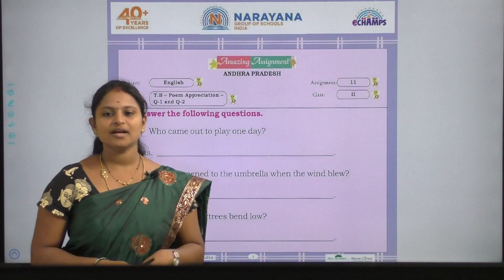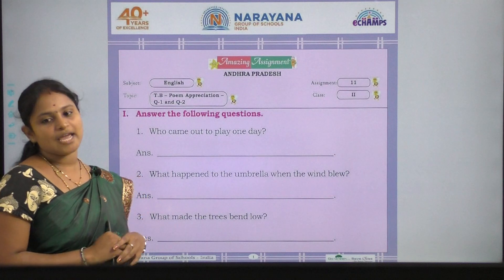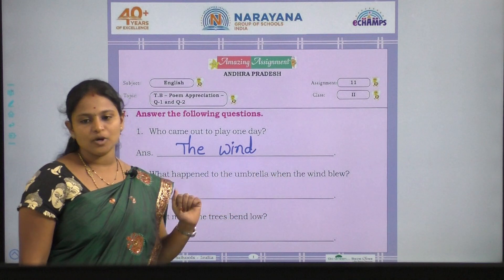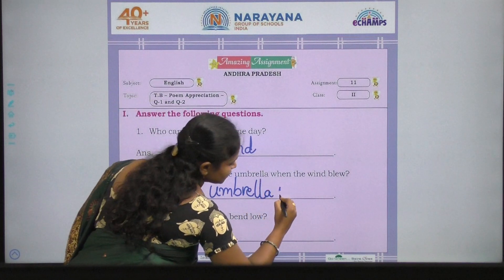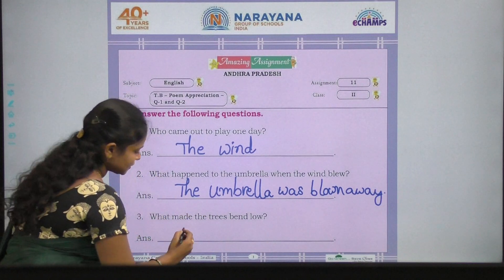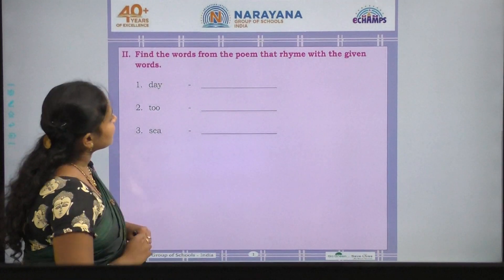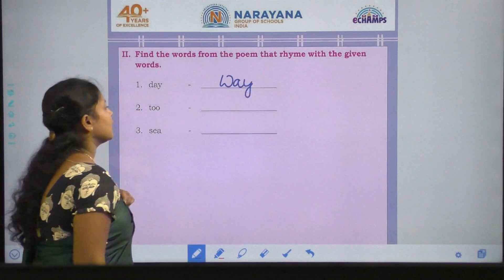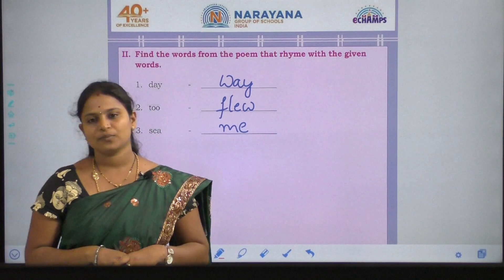15TH SEP AP & TS CLASS II ENGLISH AMAZING ASSIGNMENT KEY